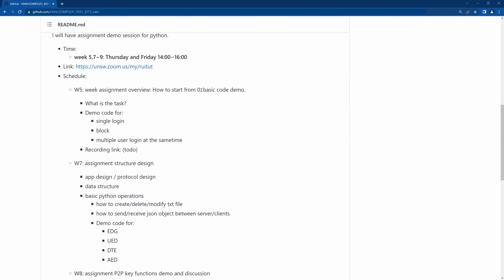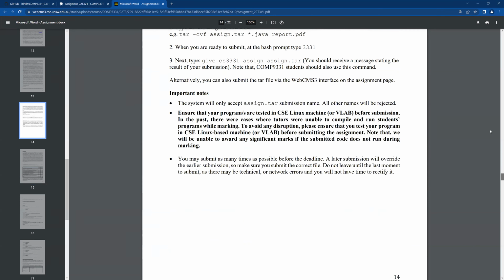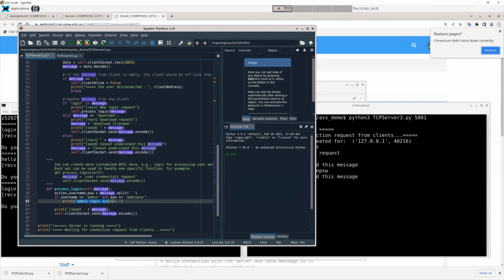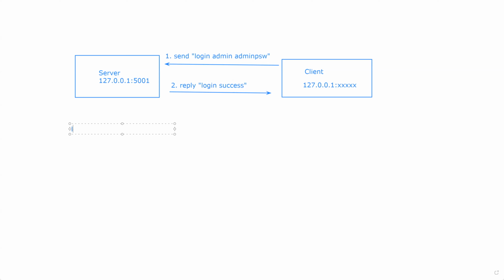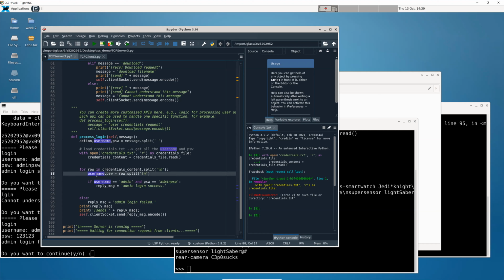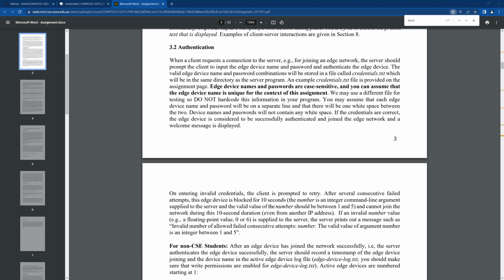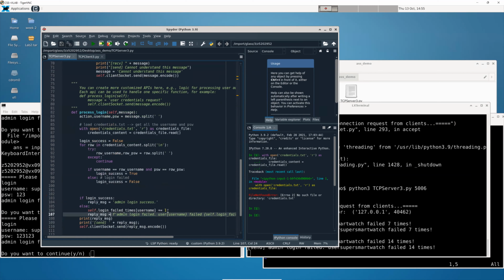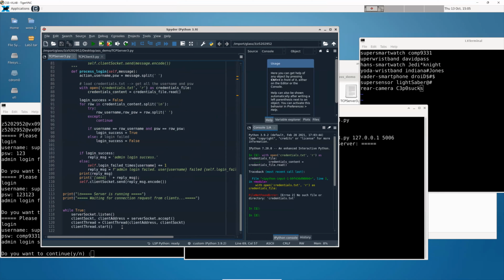assignment demo - 101 - week5